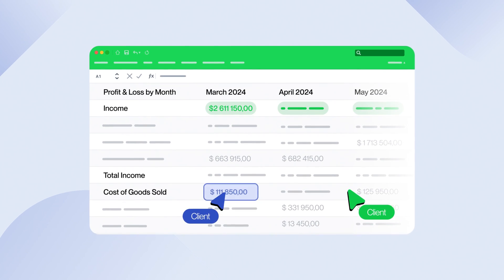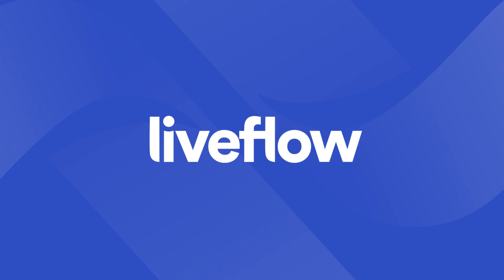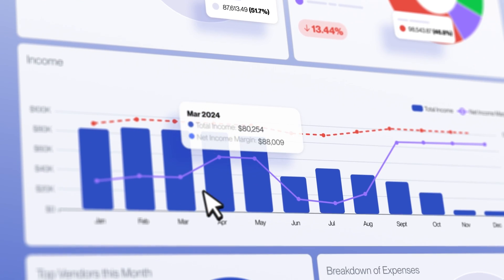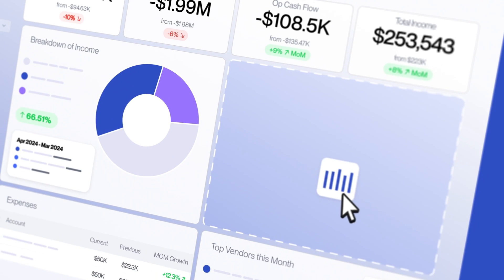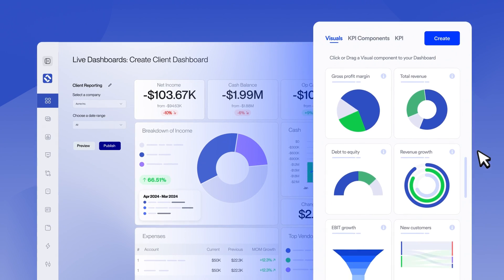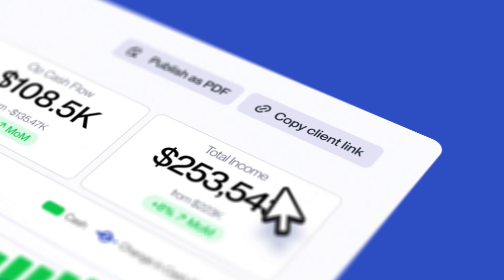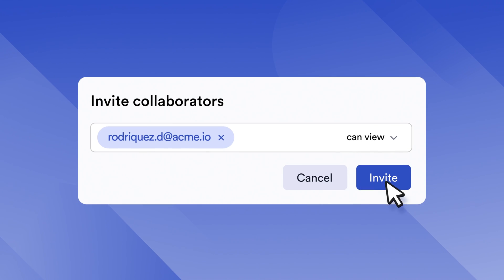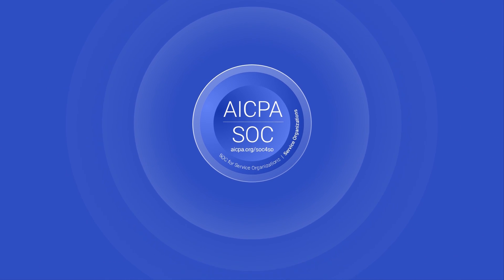Introducing LiveFlow Web Dashboards!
LiveFlow Web Dashboards are here!

Get the deep flexibility you need, without the headache of learning formulas.

- Upgrade your value proposition by delivering interactive, mobile-friendly dashboards

- Leverage access controls to ensure that your clients only see what you want them to

- Spot trends and variances in a flash by adding custom calculations to your dashboards

- SOC-2 security standards, so your data is safe.

- As always, featuring a best-in-class onboarding and concierge customer success team.

Want to learn more?